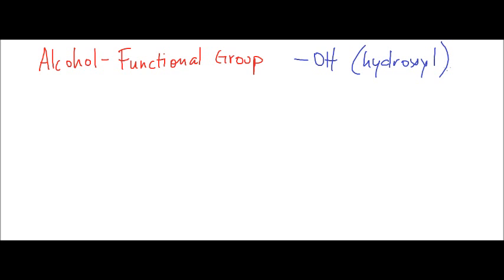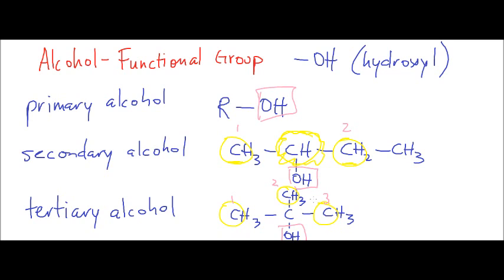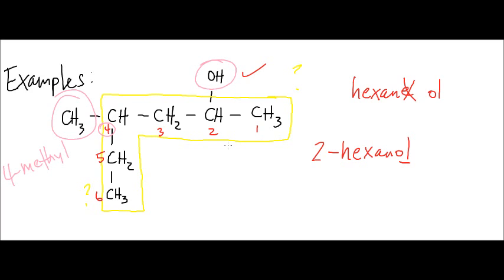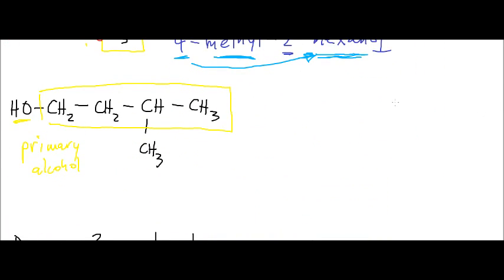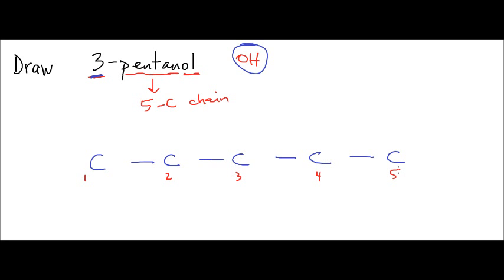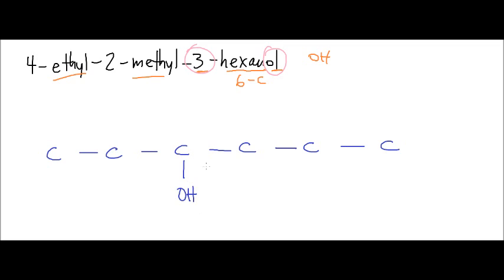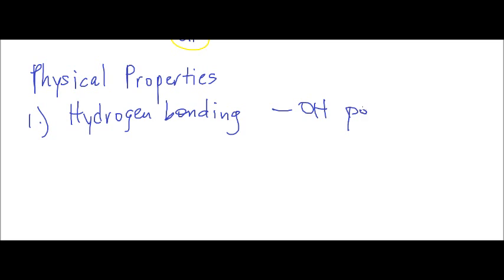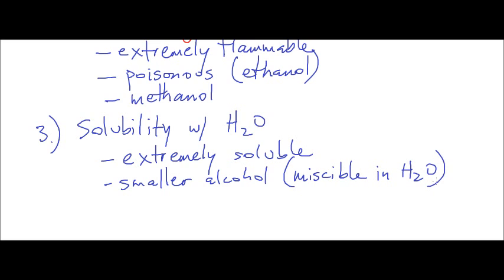Alcohol - Functional Group Nomenclature & Properties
@Papapodcasts on Twitter/Facebook